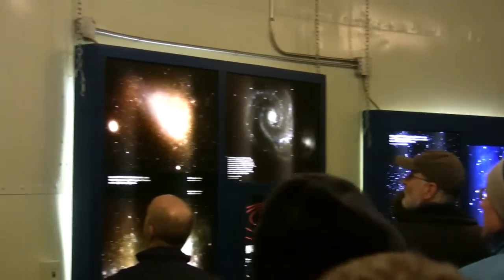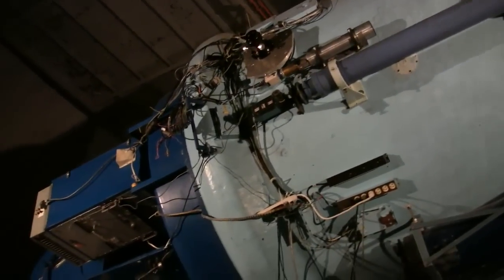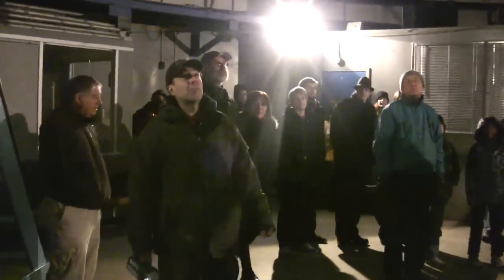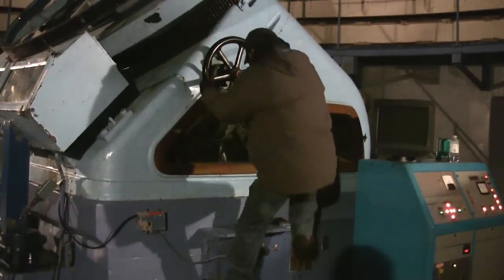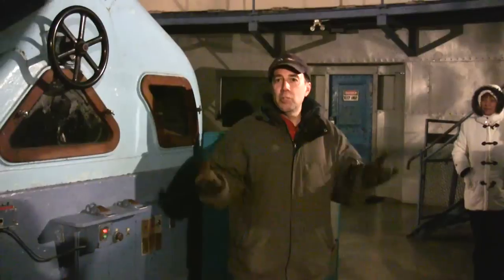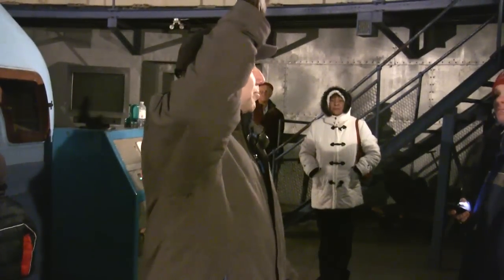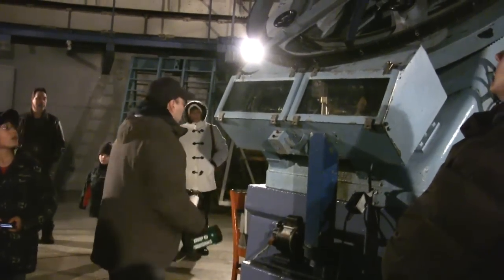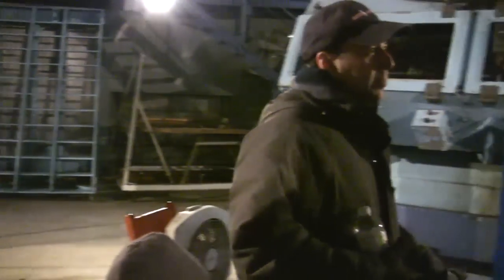David Dunlap Observatory Tour (Richmond Hill, Ontario). Feb 5 2011.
The Royal Astronomy Society of Canada (RASC) held a special members-only tour of the David Dunlap Observatory on a very snowy February 2011 Saturday evening. It was hosted by the DDO's chairmain & all-out astronomy expert Paul Mortfield Find out more about the history of this iconic 74" Canadian telescope (brought online 1935) . For a full technical overview of the telescope, please refer to this Univ. of Toronto document, . The DDO also has a Facebook page at "David Dunlap Observatory".